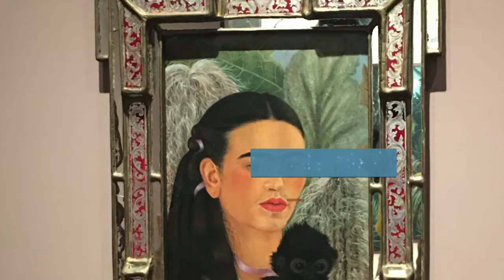Karen Shares about (and DRAWS) Frida Kahlo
Pierce College offers affordable and rewarding education opportunities for domestic and International students. We are located in Washington State, 45 minutes south of Seattle. International students can apply anytime to our Intensive English, High School Completion fast track, Associate and Bachelor degree programs and our transfer program. You are welcome here!